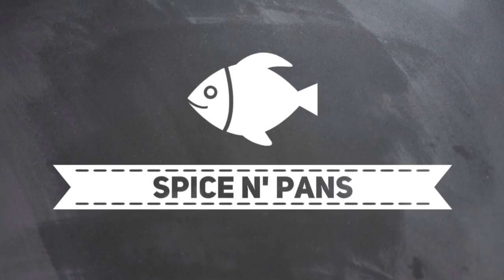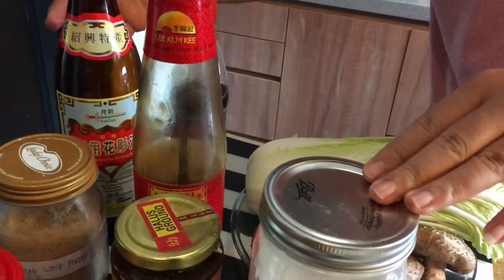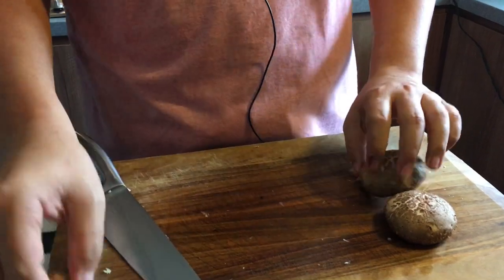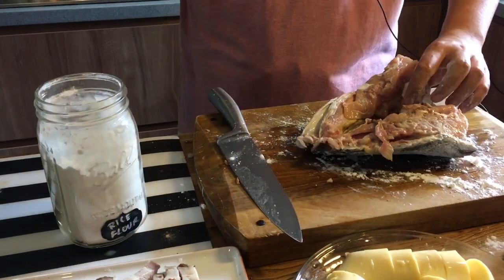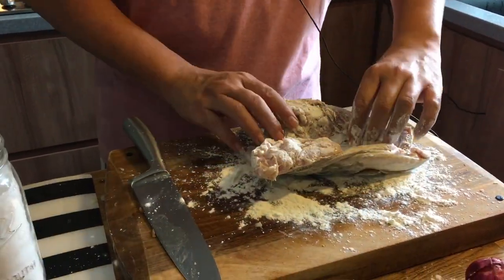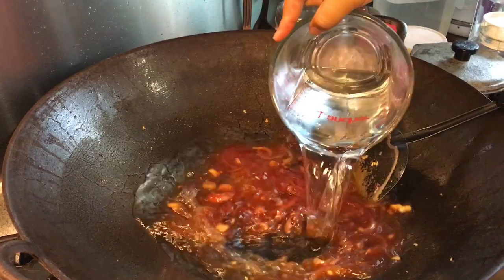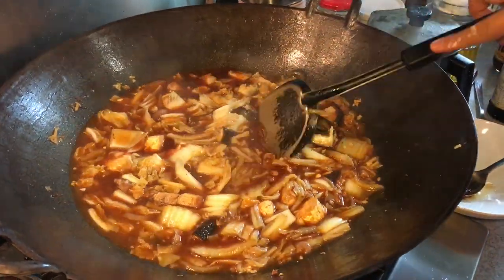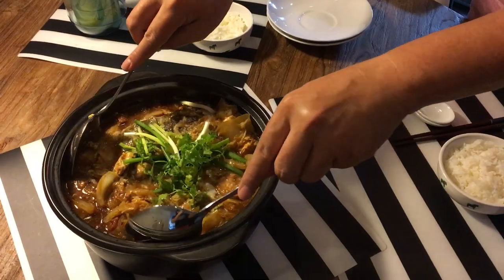How to make Singapore Claypot Braised Fish Head 星洲红烧砂锅鱼头 Chinese Hawker Zichar Fish Recipe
This Fish Head Claypot dish is one of our favourite dishes to order at our local tze char stalls in Singapore. For those of you who have no idea what's a tze char stall, basically you just pick what they have on the menu and they will cook it on the spot for you. Technically it's like a restaurant except that in Singapore, a tze char stall usually operates in a coffeeshop or a hawker centre where other stalls operate as well. Compared to a restaurant, it's must cheaper to dine in a tze char stall because it doesn't have any bells or whistles such as air-condition or service. If you ever come to Singapore for a holiday or for work, ask your friends to bring you to one and order this Fish Head Claypot dish.

In this video, you will learn the steps to prepare this surprisingly simple dish. Please see the list of ingredients below.

On this channel, we will be sharing our passion for food, cooking and pets (no, we don't cook our pets :p) If you like our channel, please hit subscribe so that you will be notified whenever a new video is uploaded.

Last but not least, we'd would love to hear from you.

Till then, adieus!

Yours truly,
Spice N' Pans

Seeya there!

INGREDIENTS
Serves up to 4

Fish Head Marinate
1/2 a  garoupa fish head
Juice from 1 thumb size ginger - grated
Dash of pepper
1 & 1/2 teaspoons of light soy sauce
1/2 cap of shaoxing huatiao cooking wine
Add rice flour or all-purpose flour to fish head after 20 mins of marination and before frying

For cooking

1 bulb of minced garlic
3 medium size onions - sliced
1 thumb size ginger - sliced
5 Shitake mushrooms or dried mushrooms
2 tablespoons Spicy bean paste
1 tablespoon Chinese hot sauce
1/2 tablespoon yellow bean paste
2 tablespoon of oyster sauce
1.5L of water
1 tablespoon of light soy sauce
1 tablespoon of dark soy sauce
1.5 teaspoons pork stock powder
1/4 Cabbage
150g roasted pork
2 eggs
2 tubes of egg tofu
Corntarch solution
2 teaspoons sugar
Dash of pepper
1.5 caps of Shaoxing Huatiao cooking wine